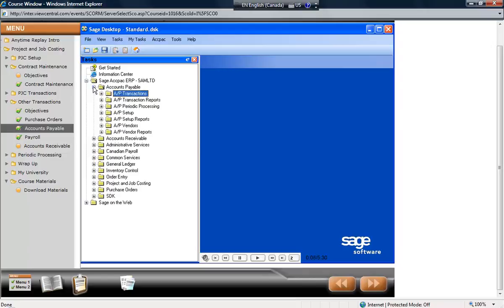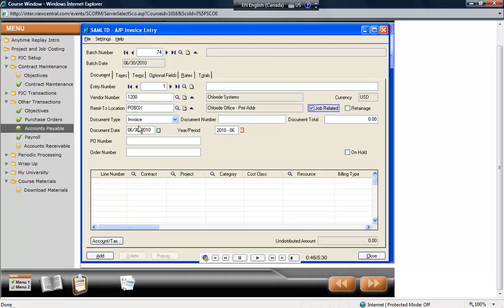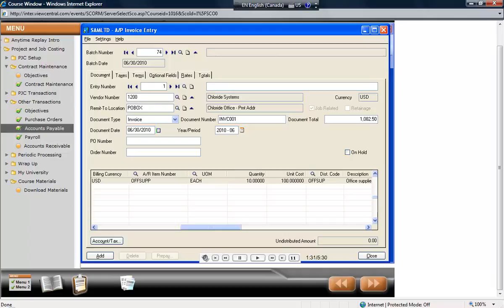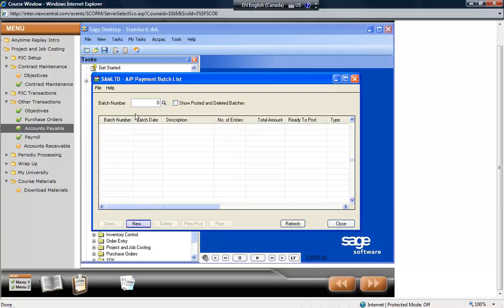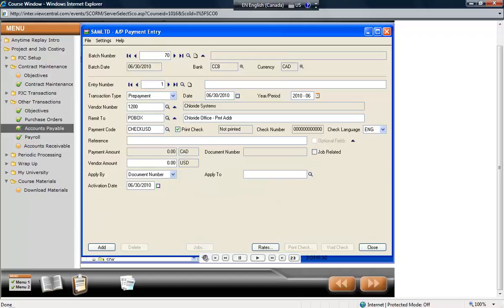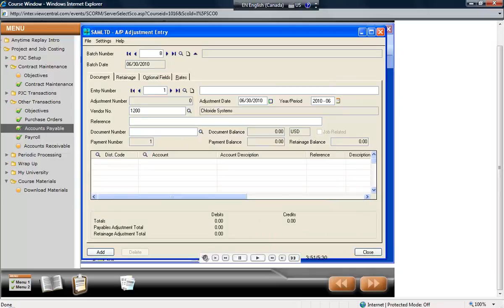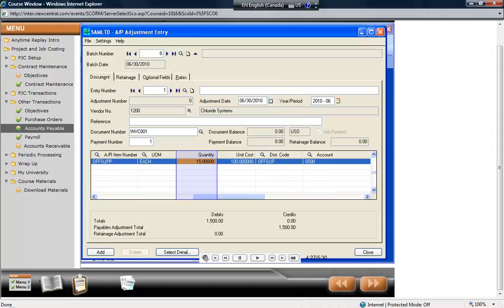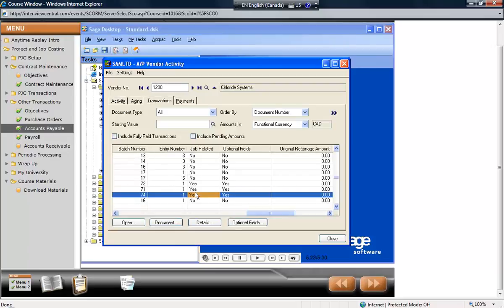Accpac 123 Feature v54 PJC Other Transactions Accounts Payable